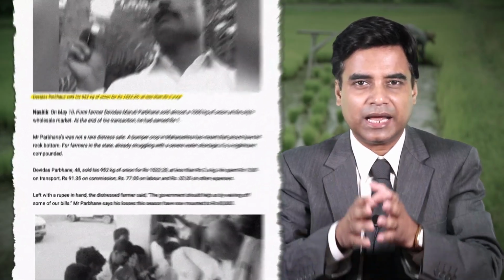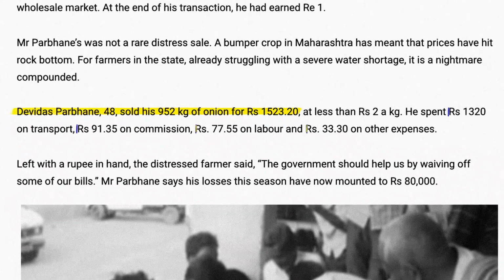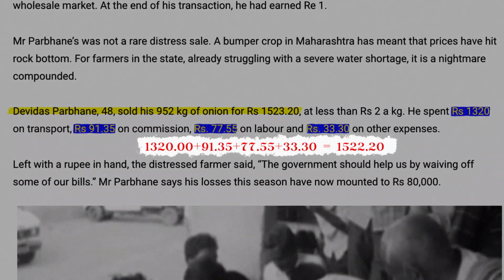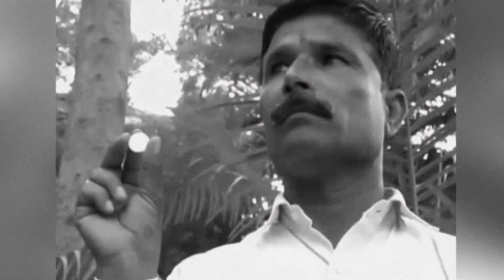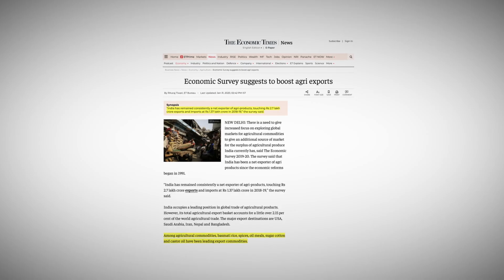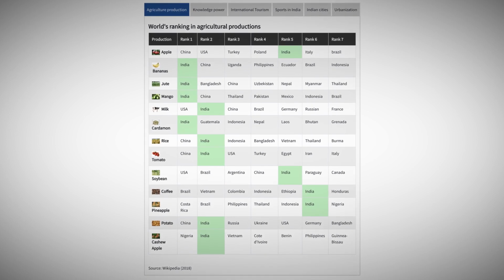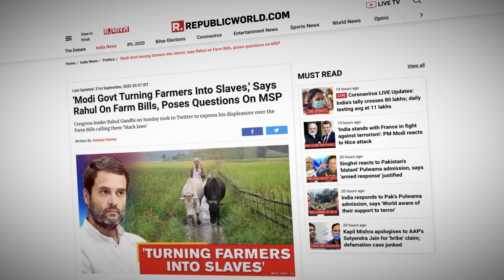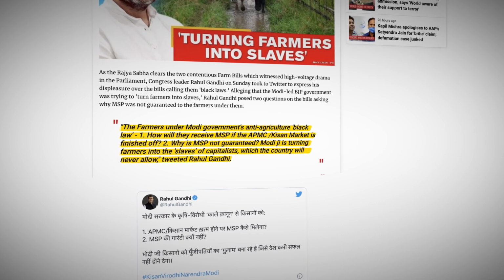Farm Bill 2020 | Analysis by Dip Acharya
In this video, I have analysed the Farm Bill that is enacted by the Government of India in 2020. I have explored the factors that prompted the Modi government to enact this bill, the various problems faced by our farmers and also the solution that are proposed in this bill. I have also explained the politics behind this bill. I have analysed the reasons behind the protest of various political parties in India and explained their political interest in promoting political unrest in the state of Punjab, Haryana and Madhya Pradesh.

Farm Bill 2020
Agricultural reform